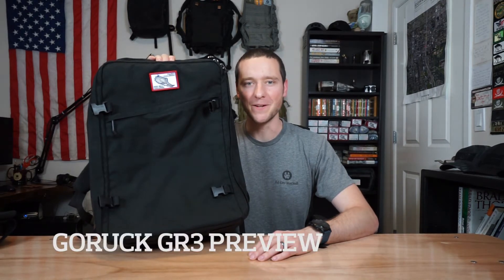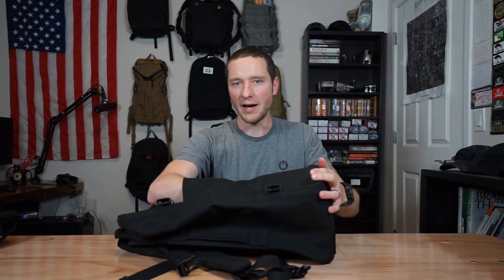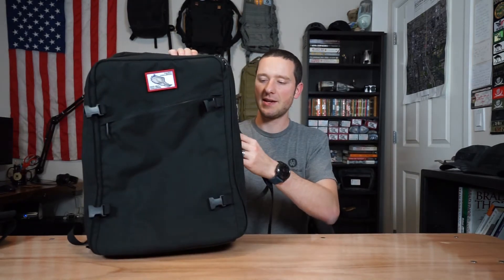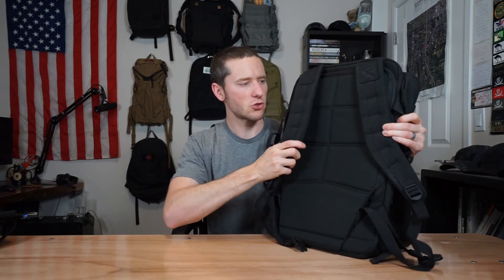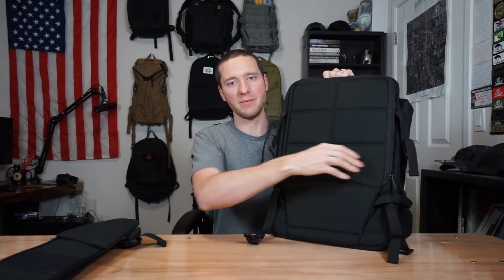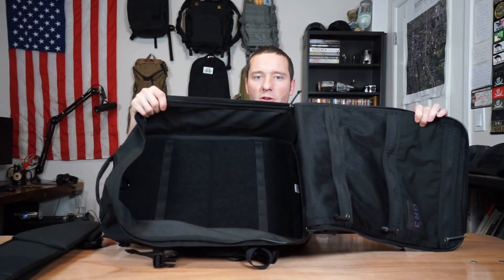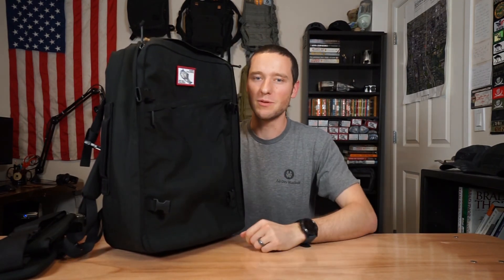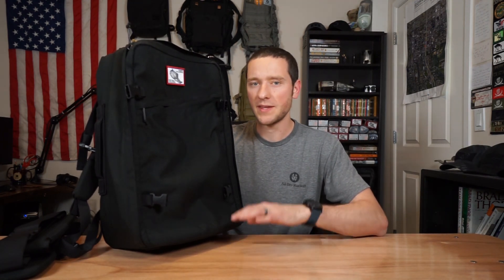GORUCK GR3 Travel Backpack First Look & Preview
The GORUCK GR3 is GORUCK's largest backpack to date. The ruck comes in at 45 liters and is a monster. This video is a preview of the pack so when you're done watching you should have a better feel for how it can be used and what features it has. This is by no means a comprehensive review.